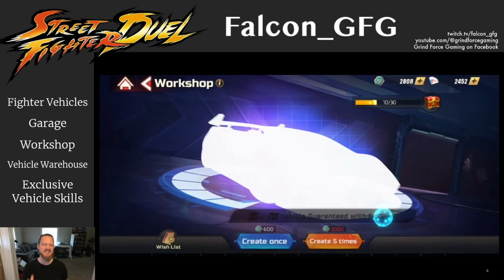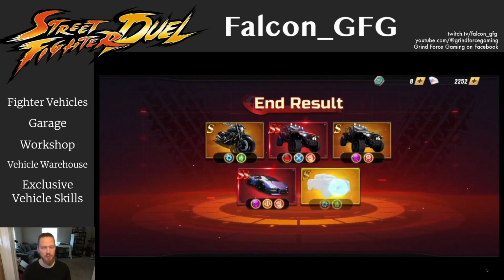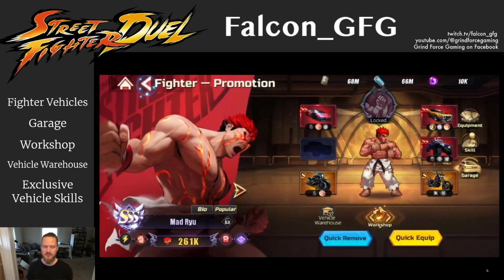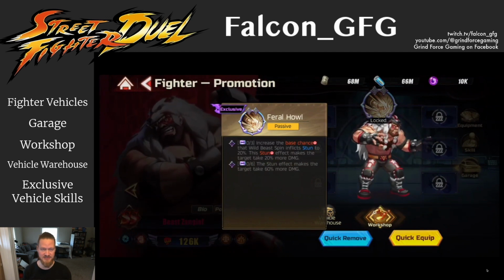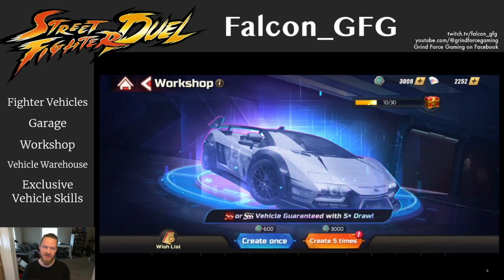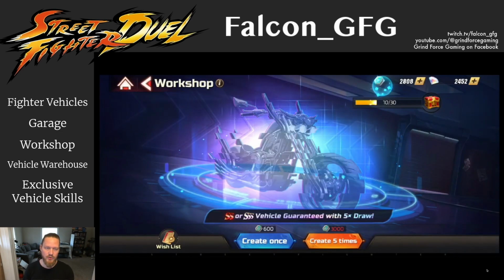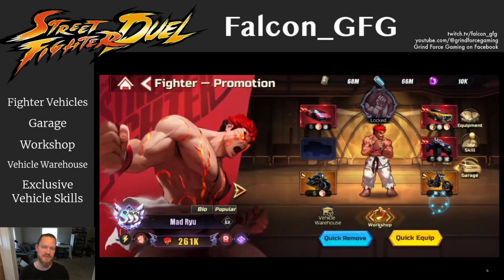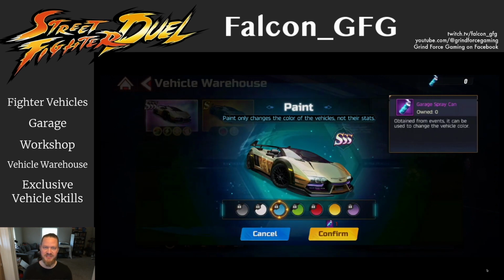Street Fighter: Duel - Fighter Vehicles, Workshop, and Garage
Falcon explains the Fighter Vehicles in Street Fighter Duel, and how to unlock the exclusive vehicle skills for your fighters. These abilities are awesome!

Click the links below for my guides for 10-40 and 12-40, where I use Beast Zangief's stunning spin move to beat the double Mad Ryus.